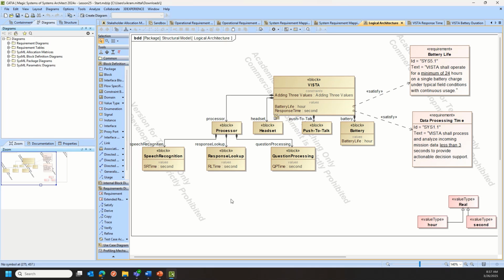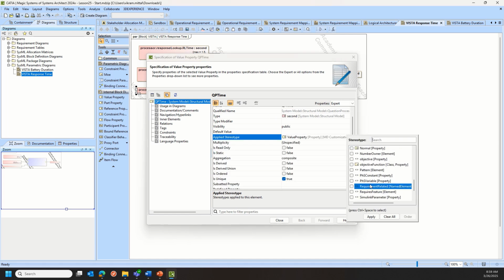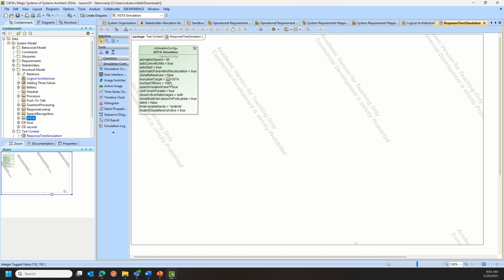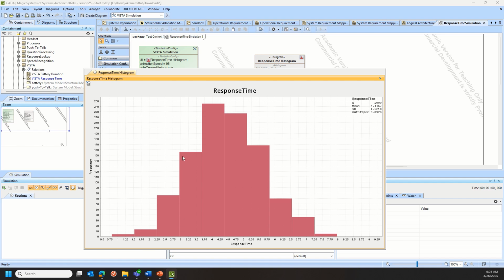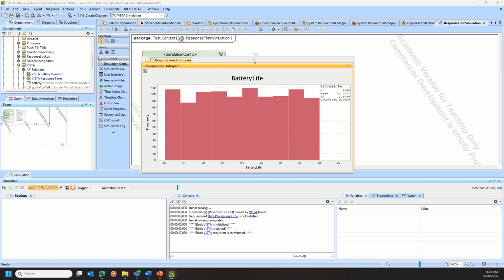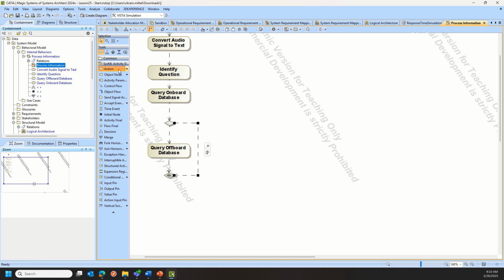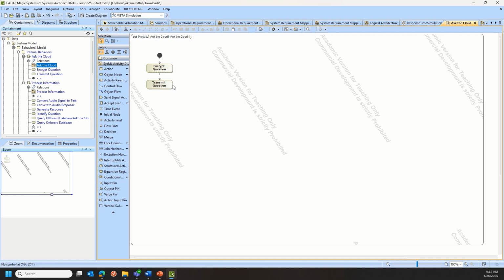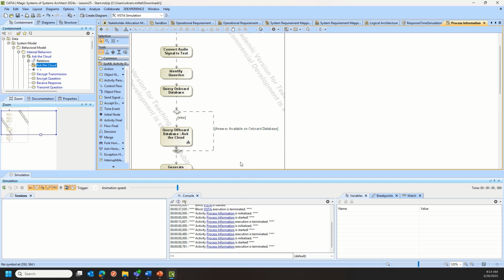SE440X : System Architecture, Lesson 25. Monte Carlo Simulation in MagicDraw